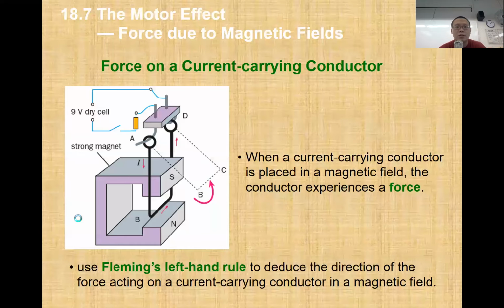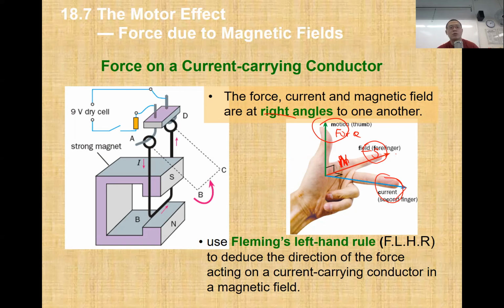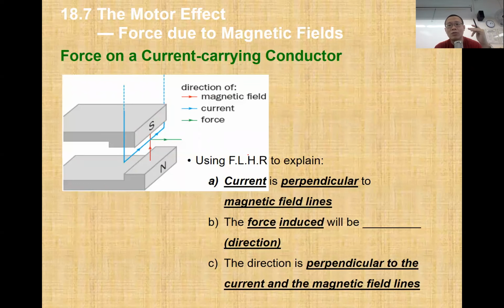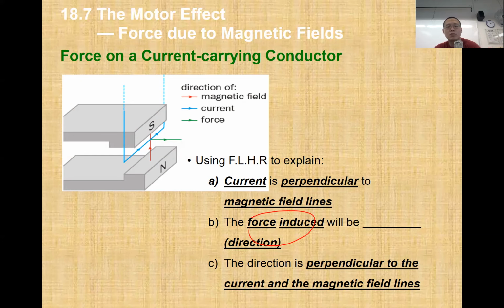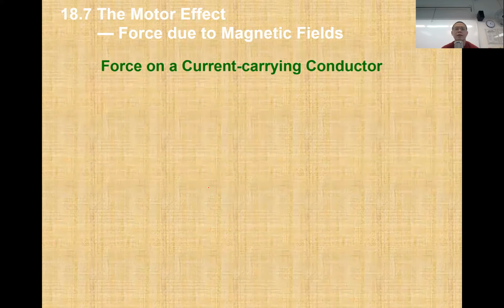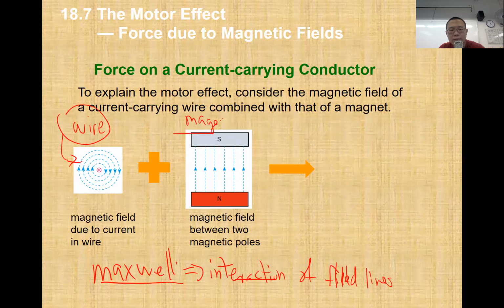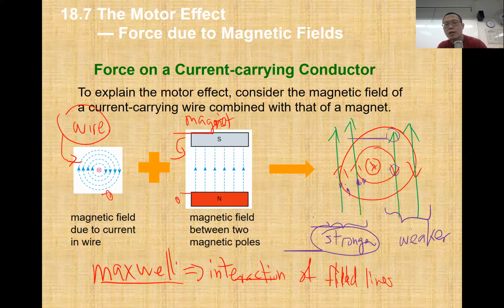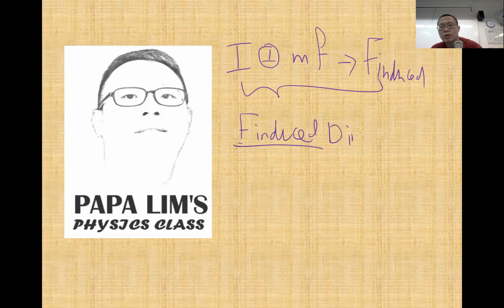Chpt 18.7 Motor Effect